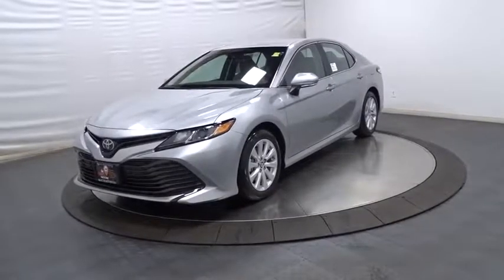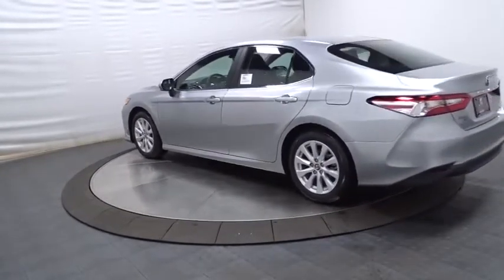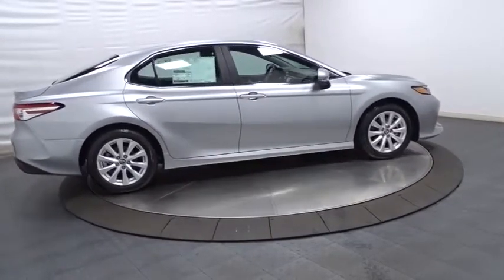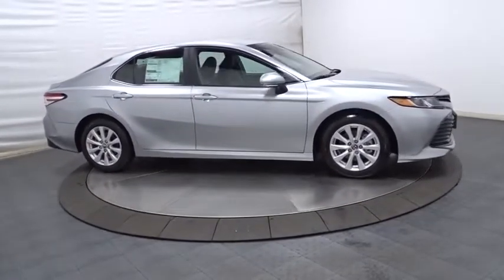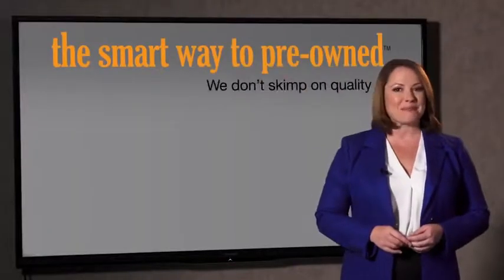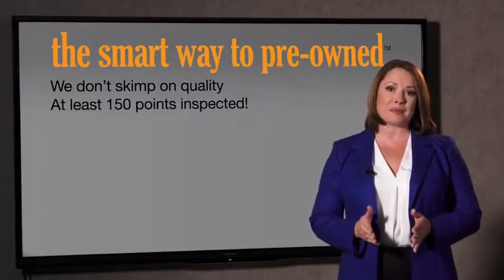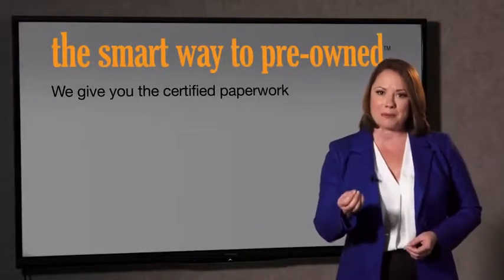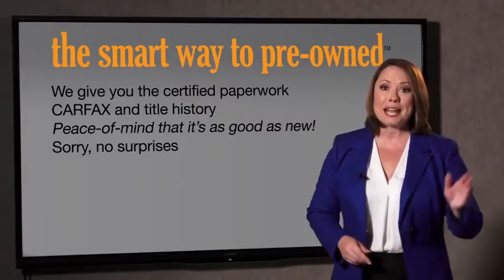2018 Toyota Camry Hillside, Newark, Union, Elizabeth, Springfield, NJ 181118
2018 Toyota Camry available in Hillside, New Jersey at Route 22 Toyota. Servicing the Newark, Union, Elizabeth, Springfield, NJ area.

Window Grid Antenna,Radio w/Seek-Scan, Clock, Speed Compensated Volume Control and Steering Wheel Controls,Radio: Entune 3.0 Audio -inc: Connected Navigation and App Suite, 7-inch touch-screen, AM/FM, MP3/WMA playback capability, 6 speakers, Connected Navigation Scout GPS Link App w/moving maps w/3-year complimentary trial, Entune App Suite, Siri Eyes Free, Google voice controls, auxiliary audio jack, USB 2.0 port w/iPod connectivity and control, hands-free phone capability, voice recognition and music streaming via Bluetooth wireless technology,,2 LCD Monitors In The Front,Wheels w/Painted Accents,Variable Intermittent Wipers,Clearcoat Paint,Body-Colored Power Side Mirrors w/Manual Folding,LED Brakelights,Fully Automatic Projector Beam Led Low/High Beam Daytime Running Auto High-Beam Headlamps w/Delay-Off,Steel Spare Wheel,Light Tinted Glass,Compact Spare Tire Mounted Inside Under Cargo,Body-Colored Rear Bumper,Tires: P215/55R17 AS,Black Grille,Chrome Side Windows Trim,Trunk Rear Cargo Access,Body-Colored Door Handles,Body-Colored Front Bumper,Fully Galvanized Steel Panels,Fixed Rear Window w/Defroster,Front Windshield -inc: Sun Visor Strip,Wheels: 7.5J x 17 Alloy,Air Filtration,HVAC -inc: Underseat Ducts,-Way Passenger Seat -inc: Manual Recline, Height Adjustment and Fore/Aft Movement,Delayed Accessory Power,Cargo Space Lights,Full Carpet Floor Covering,Entune Selective Service Internet Access,Manual Tilt/Telescoping Steering Column,Remote Keyless Entry w/Integrated Key Transmitter, 2 Door Curb/Courtesy, Illuminated Entry, Illuminated Ignition Switch and Panic Button,Cruise Control w/Steering Wheel Controls,Gauges -inc: Speedometer, Odometer, Engine Coolant Temp, Tachometer, Trip Odometer and Trip Computer,Full Cloth Headliner,60-40 Folding Bench Front Facing Fold Forward Seatback Rear Seat,Outside Temp Gauge,Perimeter Alarm,Carpet Floor Trim and Carpet Trunk Lid/Rear Cargo Door Trim,Trip Computer,Interior Trim -inc: Simulated Wood/Metal-Look Instrument Panel Insert, Metal-Look Door Panel Insert, Metal-Look Console Insert, Chrome And Metal-Look Interior Accents,Manual Air Conditioning,Rear Cupholder,Illuminated Locking Glove Box,Remote Releases -Inc: Mechanical Cargo Access and Mechanical Fuel,Power Door Locks w/Autolock Feature,Instrument Panel Covered Bin, Driver / Passenger And Rear Door Bins,FOB Controls -inc: Trunk/Hatch/Tailgate,Valet Function,Cargo Area Concealed Storage,Urethane Gear Shift Knob,Power 1st Row Windows w/Front And Rear 1-Touch Up/Down,Seats w/Cloth Back Material,Engine Immobilizer,Distance Pacing,Driver Foot Rest,Day-Night Rearview Mirror,Smart Device Integration,1 12V DC Power Outlet,Driver And Passenger Visor Vanity Mirrors w/Driver And Passenger Auxiliary Mirror,Fabric Seat Trim,Analog Display,Front Bucket Seats -inc: 8-way power-adjustable driver seat w/power lumbar support and 6-way adjustable front passenger seat,Front Cupholder,Full Floor Console w/Covered Storage, Mini Overhead Console w/Storage and 1 12V DC Power Outlet,1 Seatback Storage Pocket,Fade-To-Off Interior Lighting,Sliding Front Center Armrest and Rear Center Armrest,Power Rear Windows,Front And Rear Map Lights,Manual Adjustable Front Head Restraints and Fixed Rear Head Restraints,3.63 Axle Ratio,Engine: 2.5L I-4 DOHC 16-Valve -inc: VVT-iE intake and VVT-i exhaust,Single Stainless Steel Exhaust,Battery w/Run Down Protection,4-Wheel Disc Brakes w/4-Wheel ABS, Front Vented Discs, Brake Assist and Hill Hold Control,16 Gal. Fuel Tank,Strut Front Suspension w/Coil Springs,Electric Power-Assist Speed-Sensing Steering,Transmission w/Sequential Shift Control,Front-Wheel Drive,Transmission: 8-Speed Automatic,Front And Rear Anti-Roll Bars,Double Wishbone Rear Suspension w/Coil Springs,Gas-Pressurized Shock Absorbers,Curtain 1st And 2nd Row Airbags,Rear Child Safety Locks,Outboard Front Lap And Shoulder Safety Belts -inc: Rear Center 3 Point, Height Adjusters and Pretensioners,Driver And Passenger Knee Airbag and Rear Side-Impact Airbag,Dual Stage Driver And Passenger Front Airbags,Lane Departure Alert (lda) w/Steering Assist Lane Keeping Assist,Back-Up Camera,Dual Stage Driver And Passenger Seat-Mounted Side Airbags,Side Impact Beams,Electronic Stability Control (ESC),ABS And Driveline Traction Control,Lane Departure Alert (lda) w/Steering Assist Lane Departure Warning,Toyota Safety Sense P Forward Collision,Low Tire Pressure Warning,Airbag Occupancy Sensor